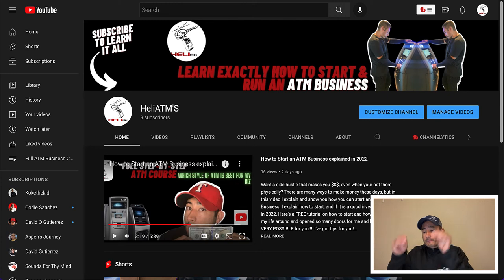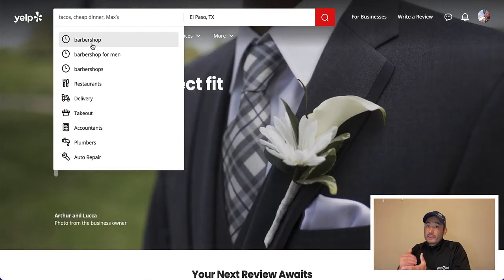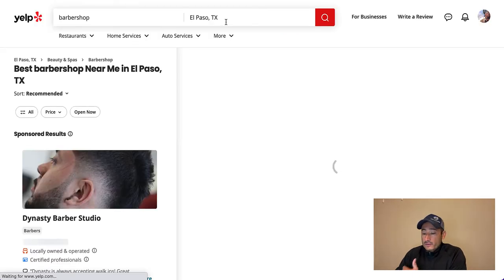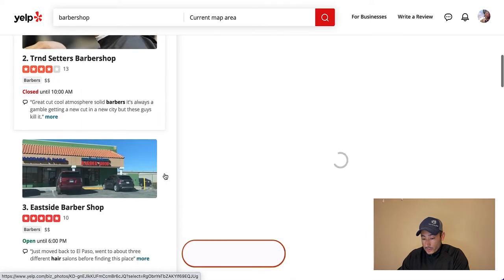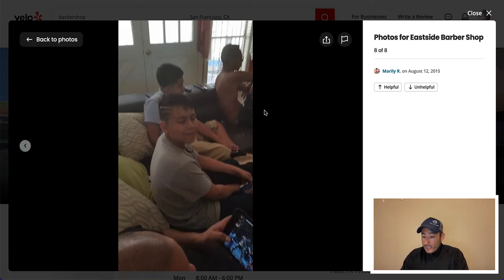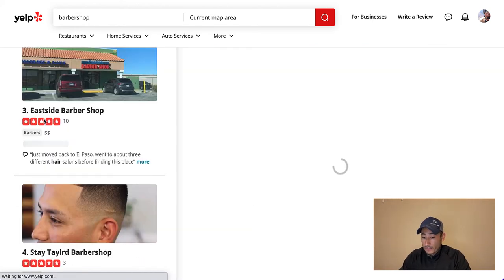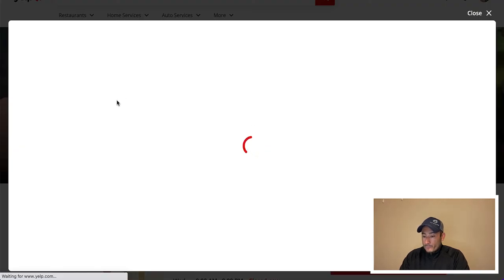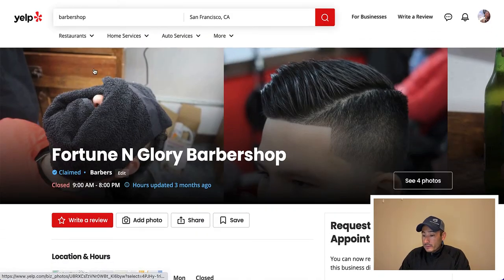How to find the best locations to place your ATM's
TOOLS THAT WILL HELP YOU BUILD YOUR 6- FIGURE BUSINESS:
✅ Start your FREE 14 Day Trial with CLickFunnels and begin bringing in traffic to your offers

✅📧 If you need an email autoresponder, definitely check out AWeber, its free and easy to navigate and use. Click below to start:

If you want to take that first step, join the 15 Day Challenge and become an affiliate to make an extra income online, join here and soon you will begin to teach others on what you have learned.

JOIN MY FACEBOOK GROUP FOR FREE TO HAVE 1-ON-1 CHATS